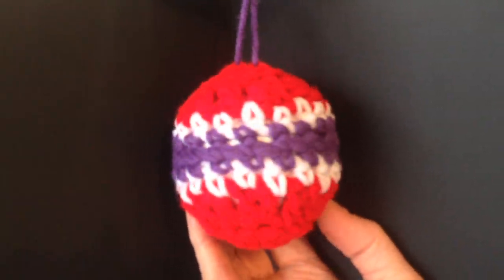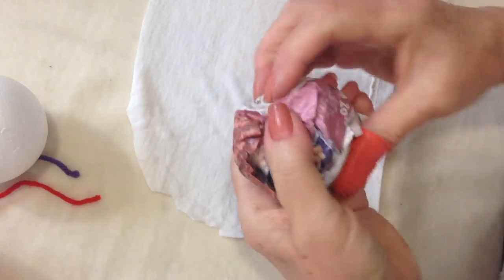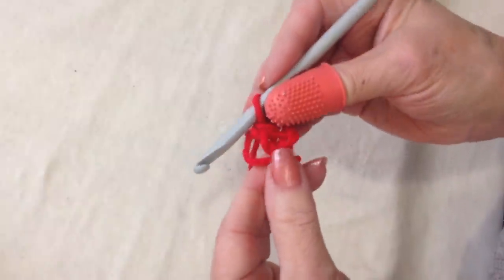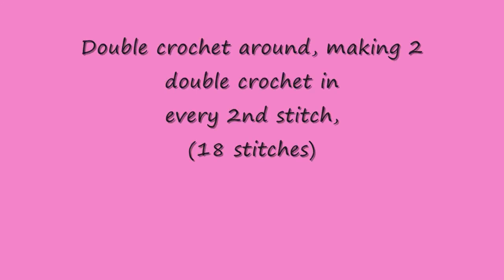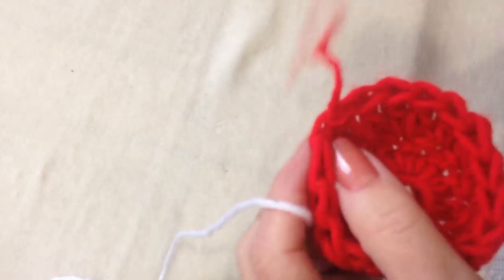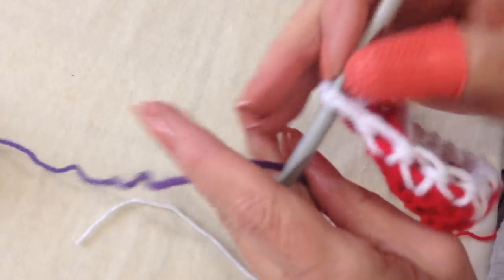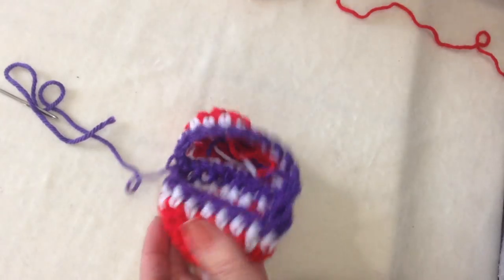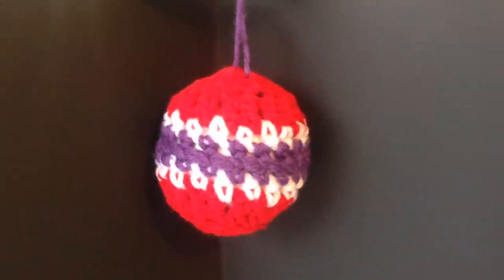DIY crochet Christmas Balls Hanging Ornament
9 PIECE crochet hook SET: ($3.99)
3 mm to 12 mm crochet hook: